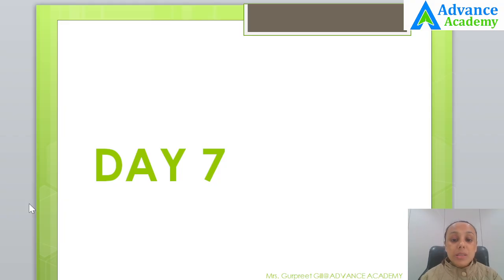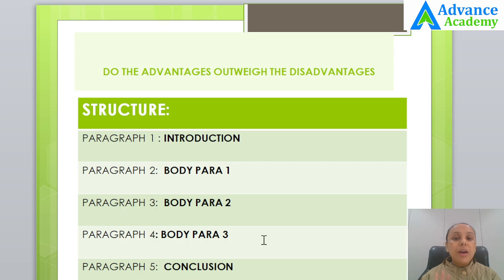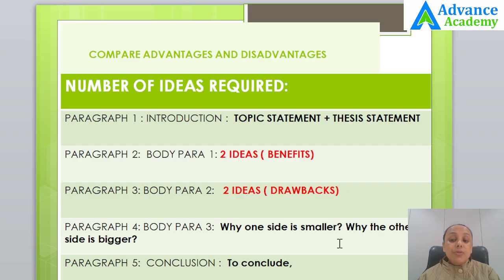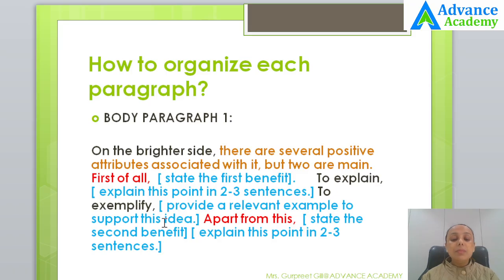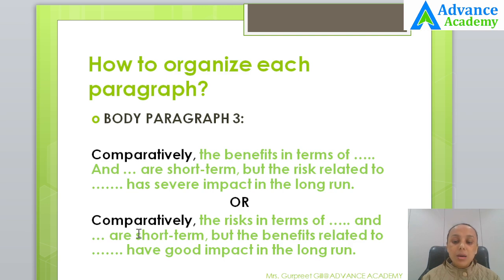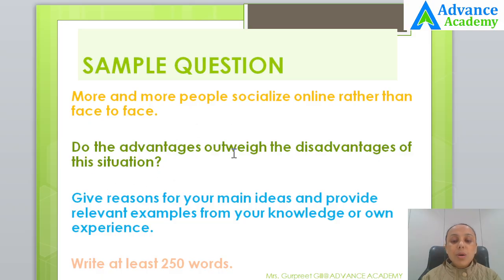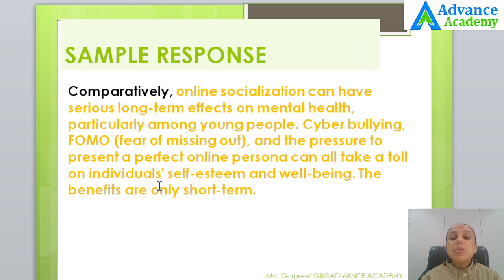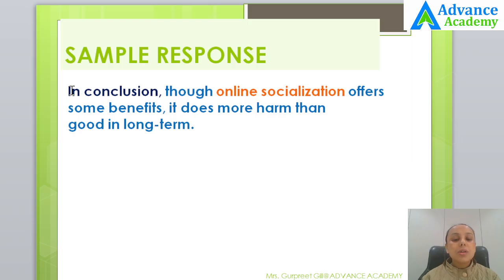Writing Main Course DAY 7